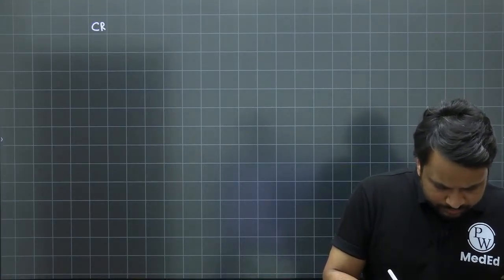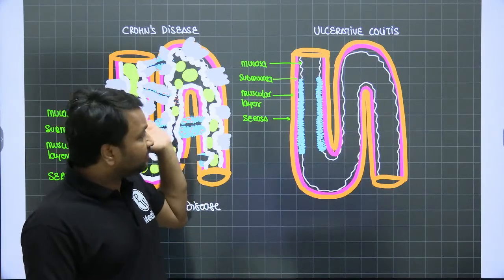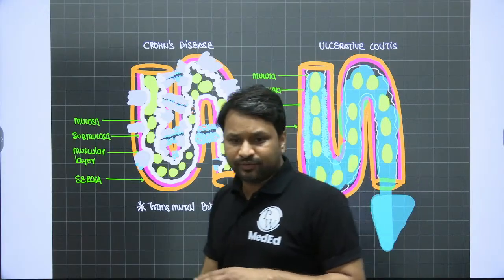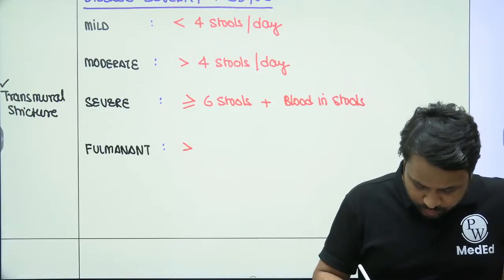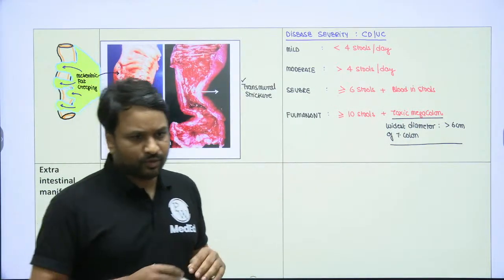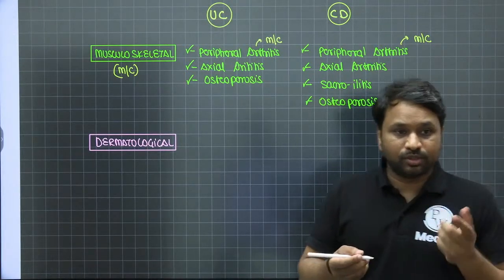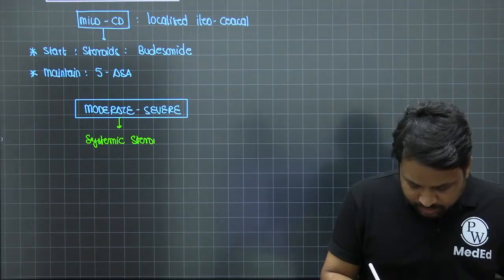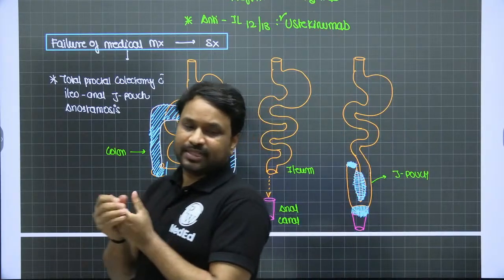Large Intestine | Surgery Basics Explained by Dr. Sandeep | BLS PRO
📚 BLS PRO Surgery Series – In this lecture, Dr. Sandeep explains the Large Intestine in a clear, structured, and exam-focused way. This session is specially designed for MBBS, FMGE, NEET PG, and INICET aspirants who want to strengthen their surgery basics and score high in exams.

🔎 What you’ll learn in this video:
✅ Anatomy & physiology of the large intestine
✅ Surgical relevance & common conditions
✅ High-yield points for exams
✅ Clinical correlations to build strong concepts

👨‍⚕️ Faculty: Dr. Sandeep | Surgery | MedEd